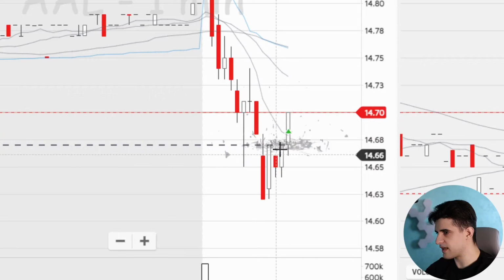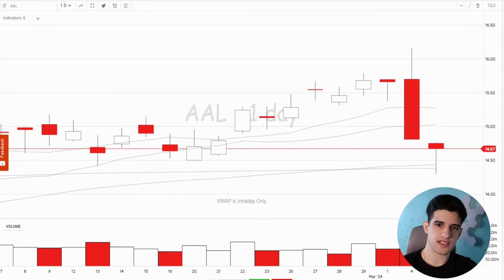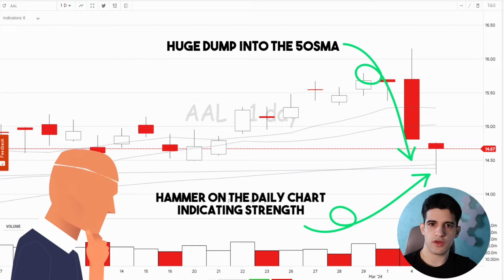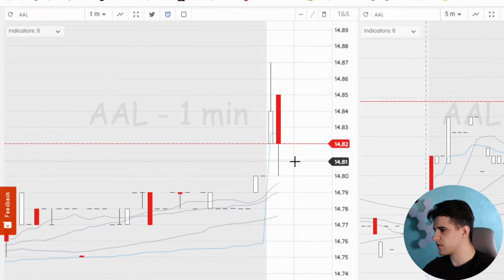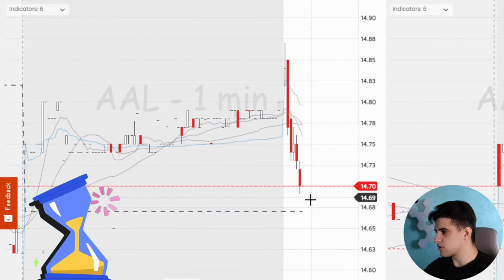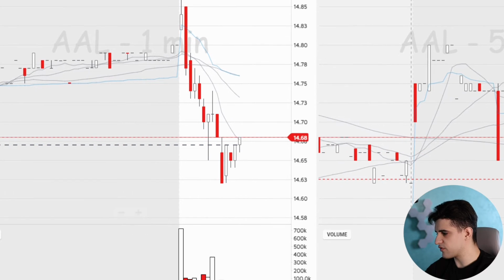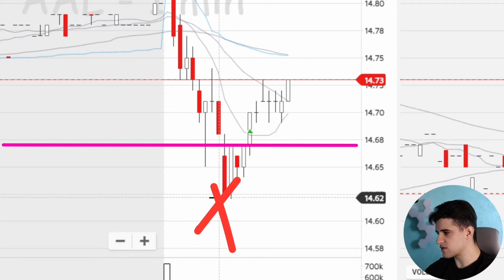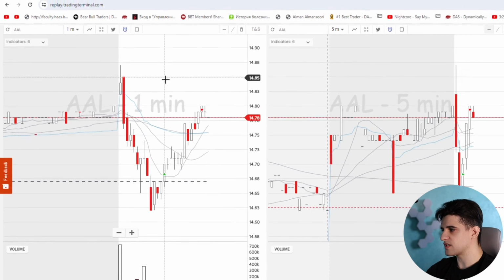One of the Most Rewarding Day Trading Strategies!